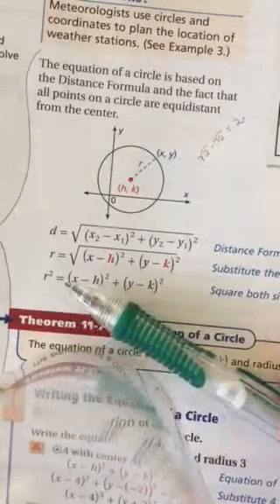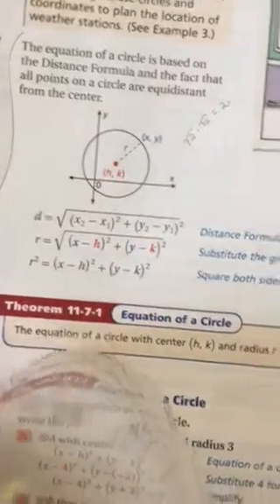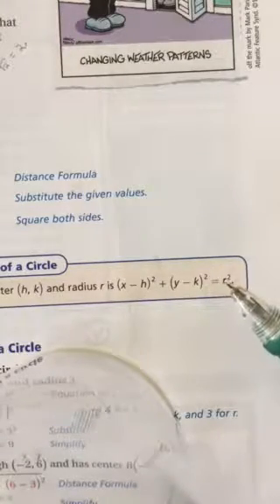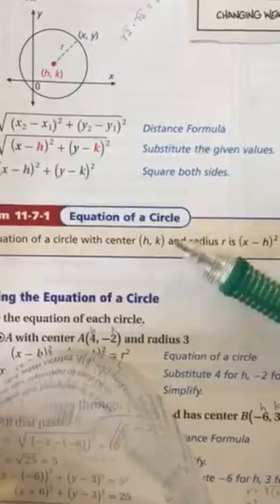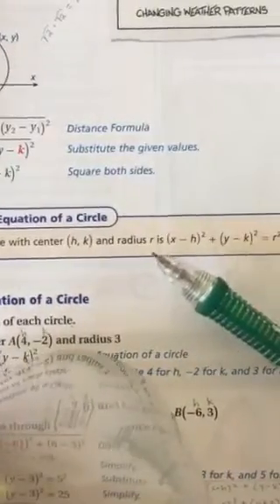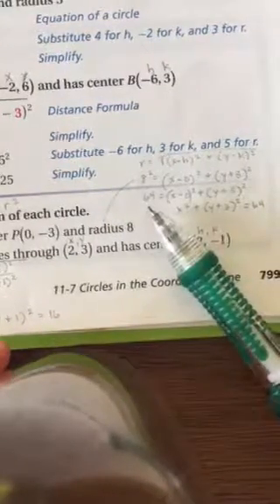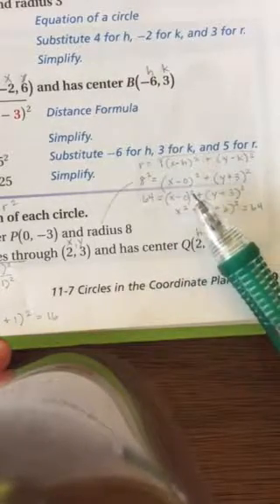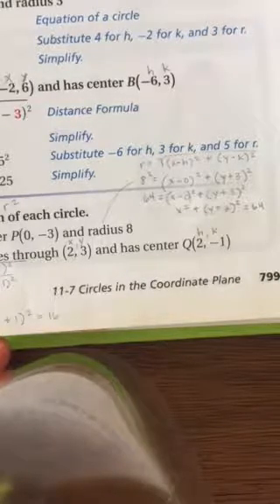Lesson 11–7 video one